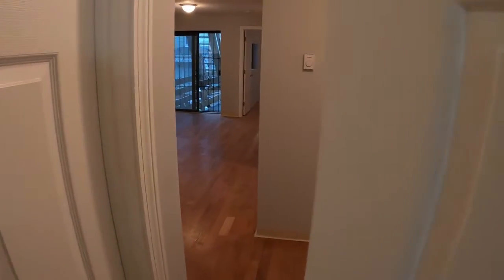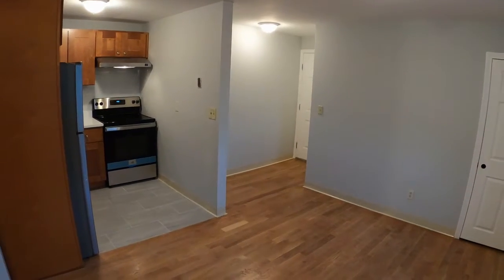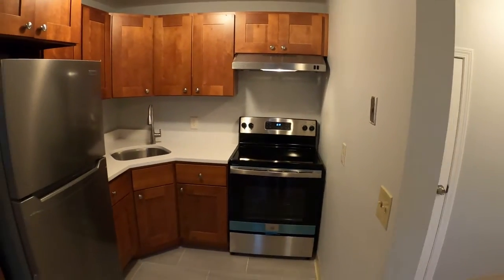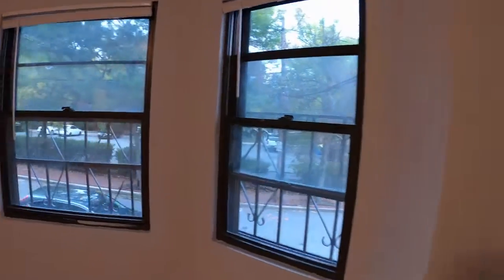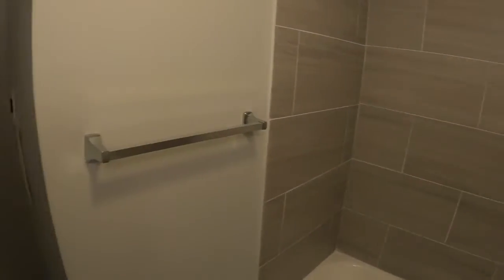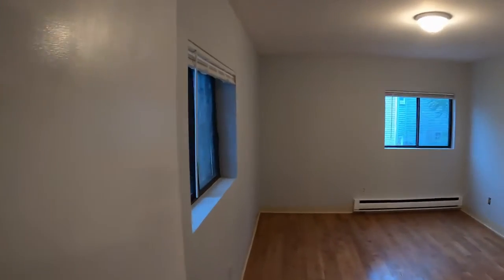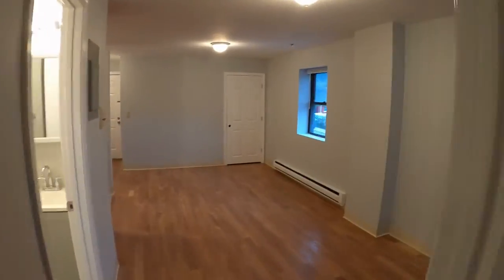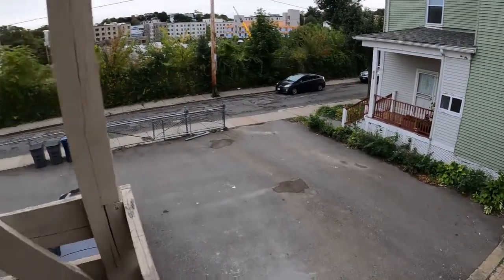58 Bartlett St. #2, Fort Hill/Roxbury (Boston)...Renovated 2 Bedroom Apartment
FABULOUS FORT HILL Renovated two bedroom unit with gleaming wood floors, all new Galley Kitchen with stainless appliances and stone counters. Bathed in light, this second floor corner unit enjoys a large living room with slider to porch. New gas hot air PLUS AC being installed. All new Bathroom with ceramic tile and washer & dryer hookup. One car off street parking available plus another for purchase. Great on street parking also available. Two blocks from historic John Eliot Square with quick access to the Silver Line and Orange Line T. Short walk to Northeastern, Wentworth, Harvard Medical, and Pharmacy School. Unbeatable price for the location!